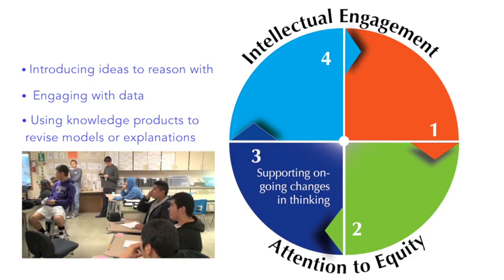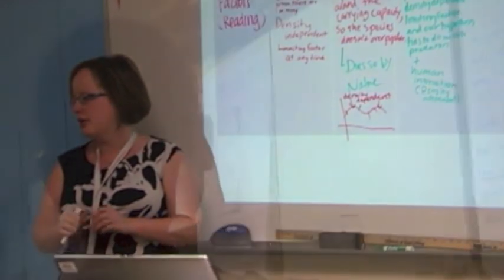bethany revisiting hypotheses